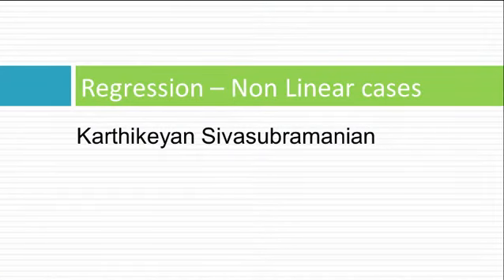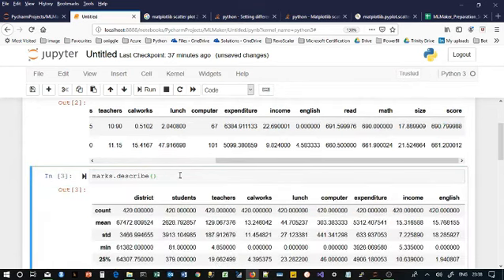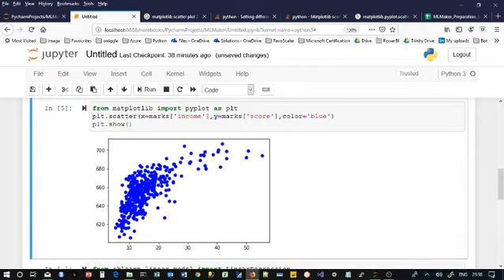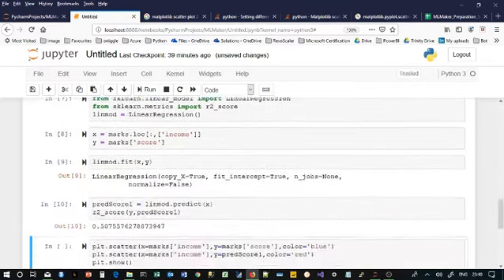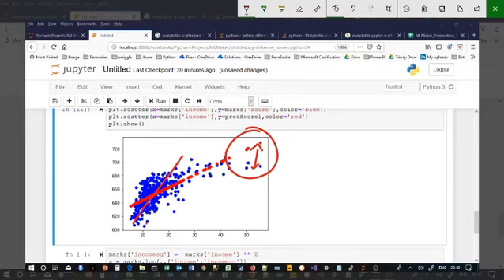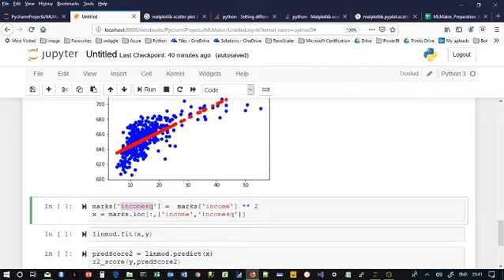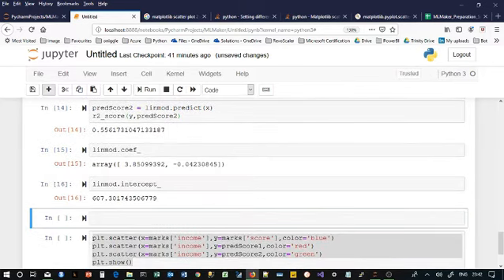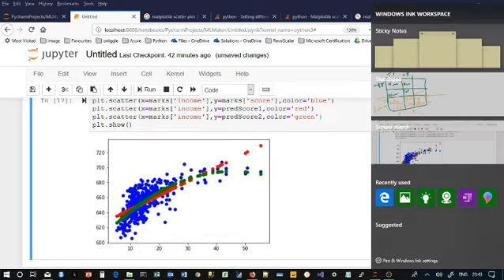MLM Non Linear Regression